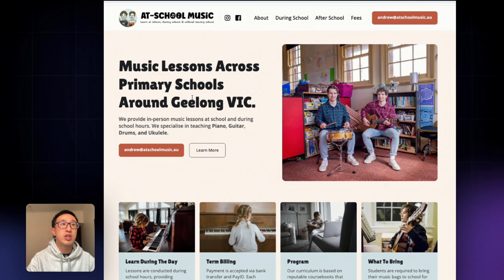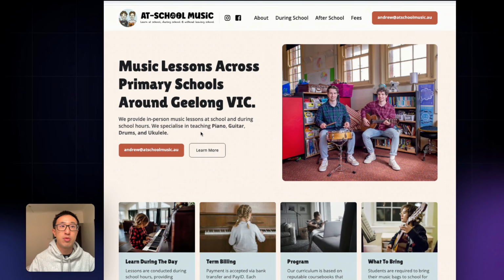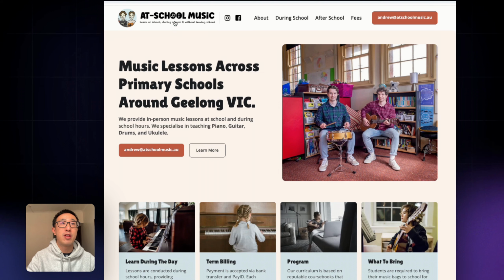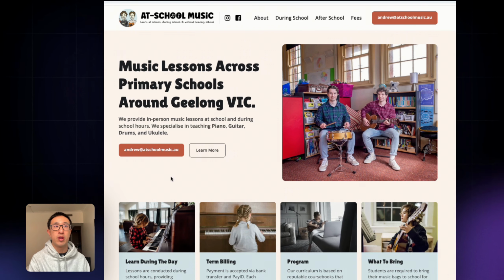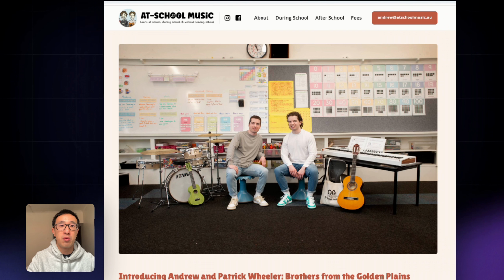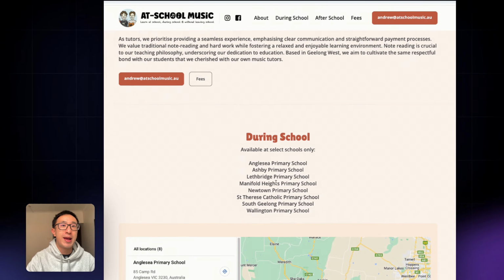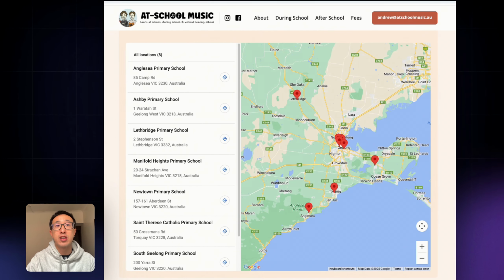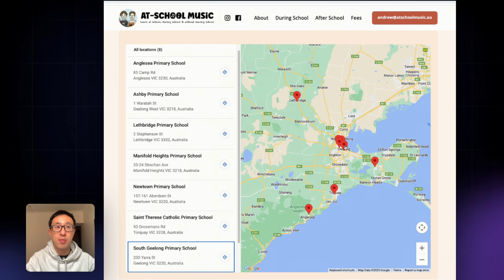🎭 How I Built At School Musical’s Website in Webflow – Full Showcase & Breakdown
Step into the spotlight! 🎤 In this Webflow showcase, I take you behind the scenes of At School Musical’s website—where creativity meets seamless design. Discover how I built this dynamic, visually engaging site, optimizing it for both performance and user experience.

🔹 Built with Webflow for a smooth, no-code experience
🔹 Interactive & Engaging Design that captures the magic of musical theatre
🔹 Responsive & Fast-Loading for the best UX across devices

Checkout the site here:
atschoolmusic.au

👇 Helpful Links:
🎥 Want to record videos like this? Try Tella

Time Stamps:
0:00 Intro0:18 Showreel
0:50 About Client / Project
1:40 Creative Brief
2:16 Landing page walkthrough
3:30 Google Maps Multiple Location (Functionality)
4:20 Mobile
4:35 Closing Statement